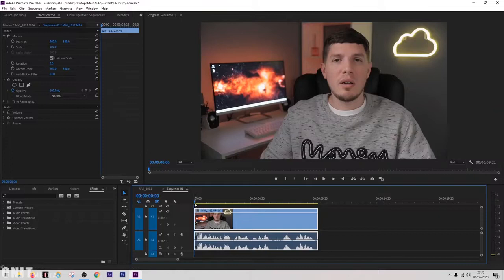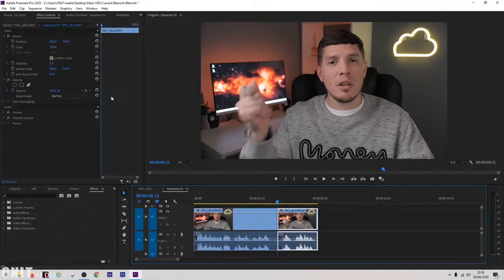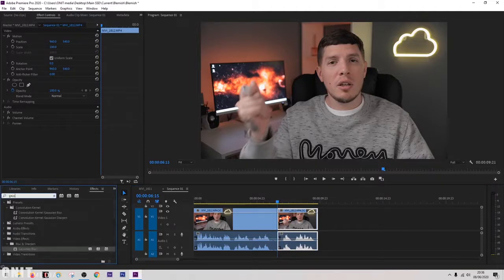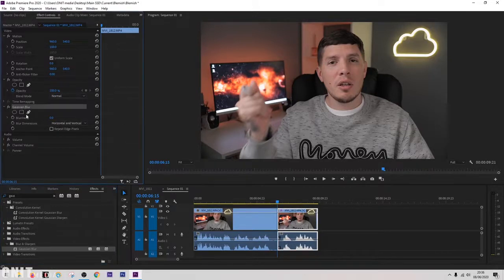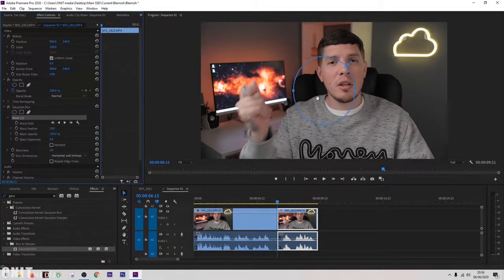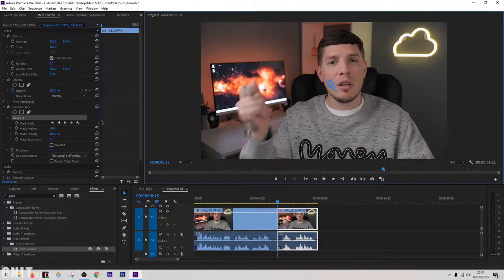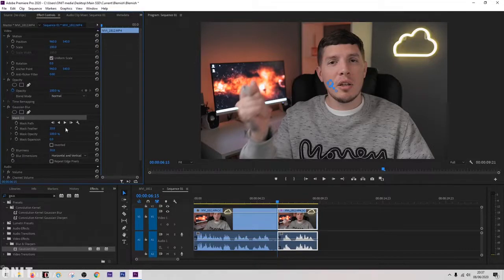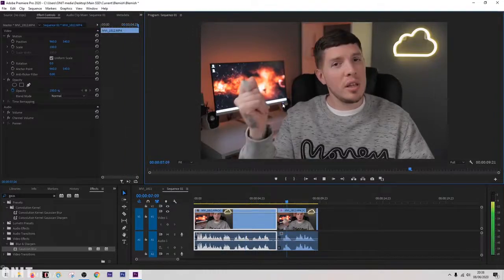How to smooth skin in Premiere Pro